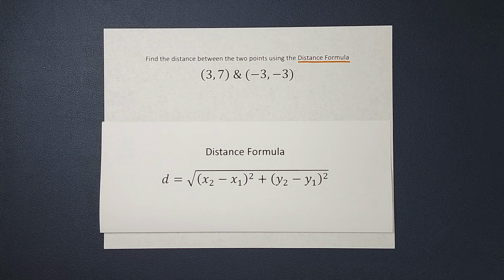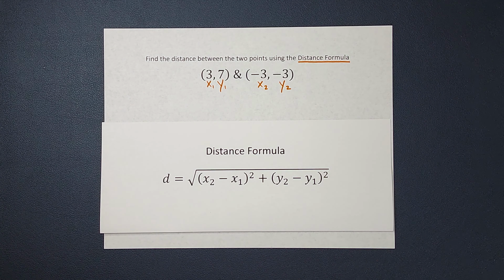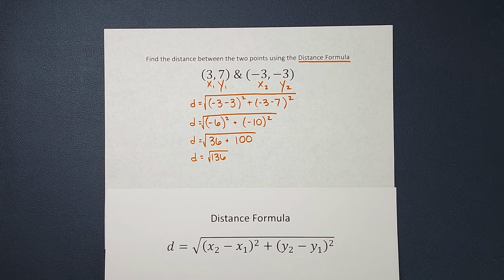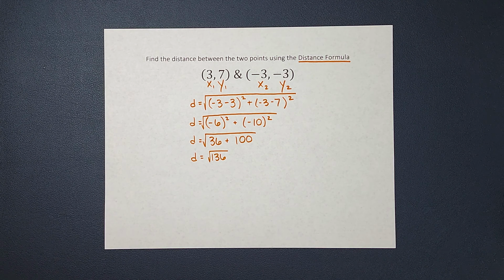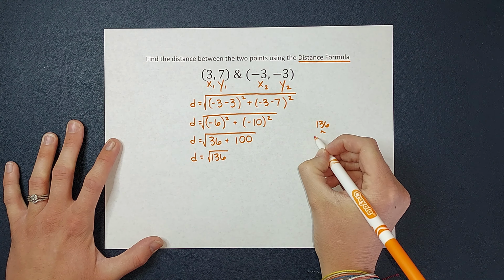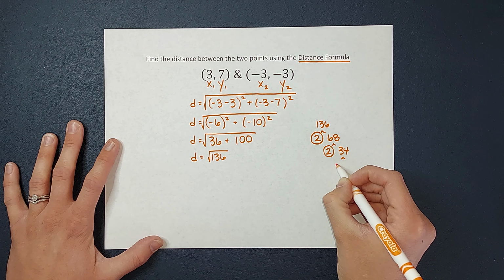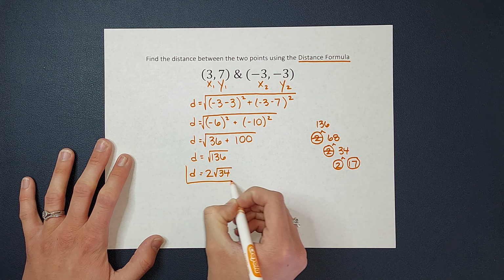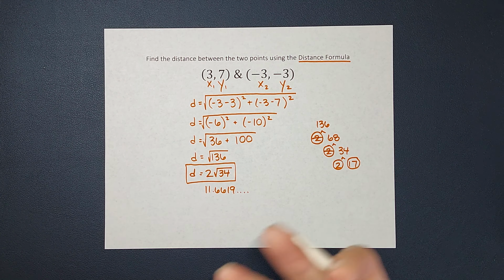Using the Distance Formula to Find the Distance Between 2 Points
The distance formula is a quick way to find the distance between 2 points. Label your points and make sure you pay attention to negatives and you're good to go!

The distance formula came from the Pythagorean theorem. If you'd like to see this same problem done using the Pythagorean theorem,